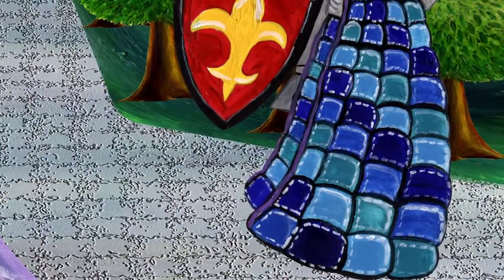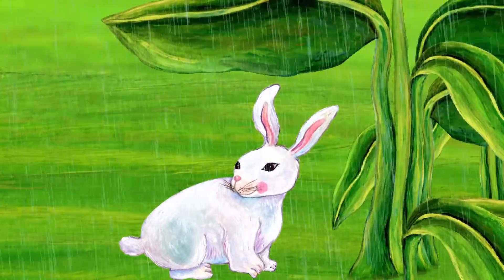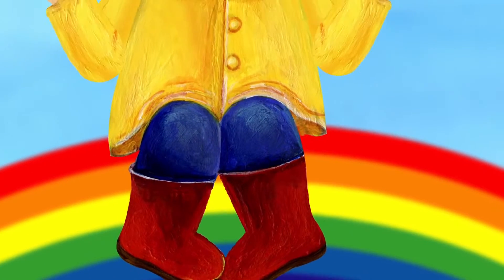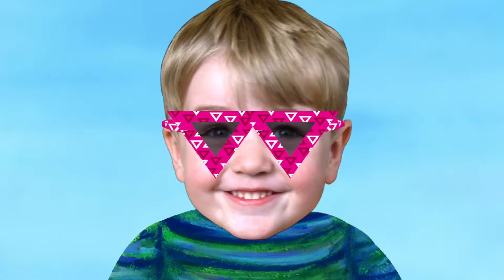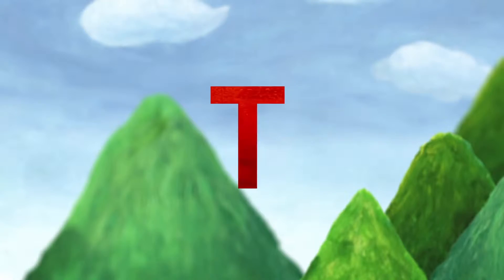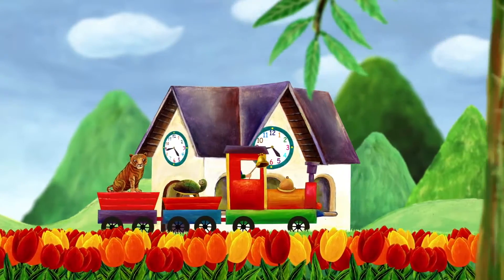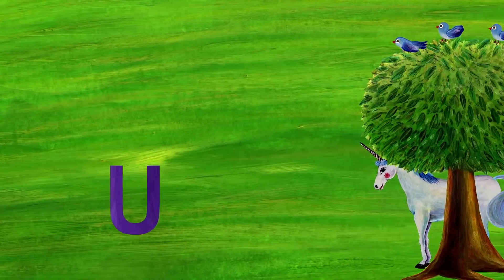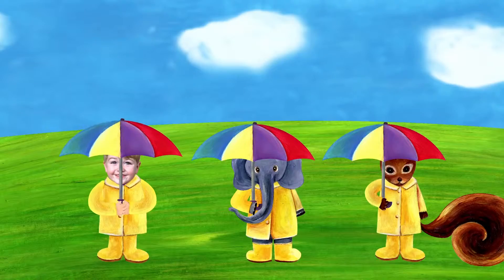ABC Phonics Song # 4 | Q, R, S, T, U | Alphabet Song | Curated Nursery Rhymes & Kids Songs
The Original Author/Source of this video is "Cocomelon - Nursery Rhymes". More details below, after "Our Recommended Products" section

♥ Our Recommended Products to Bring Out the Best in Your Child.

Discover How To Easily Teach Your Child To Read and Enable Your Child to Become a Fast & Fluent Reader

Learn How to Help Your Children to Develop High Self-Esteem

Discover the Scientifically Proven Solution That Gets Your Baby to Sleep like Clockwork. It works even if everything else failed
The videos presented in "Top Cartoons TV" are carefully Hand-Picked(Curated) from another YouTube Channels, so that You don't have to waste hours looking for High Quality Nursery Rhymes and Educational videos for Kids.

At Top Cartoons TV, we have two goals:
★ Help parents save time, by presenting the Best Hand-Picked Nursery Rhymes, Kids Songs and Educational videos from YouTube, all in one place
★ Make learning a fun experience for kids aged 1 - 5. Children get to learn good habits, safety knowledge, letters, colors, numbers and more by singing and dancing with the characters! Enjoy watching the videos!

Kids Cartoon, Мультик для детей, Cartoon d'enfants, Dibujos Animados Infantiles, Dibujos Animados para niños, Desenhos animados crianças, Phim hoạt hình trẻ em, Kartun Anak-Anak, 卡通, 动画, 動畫, การ์ตูนสำหรับเด็ก,Kinder Cartoon, बच्चों कार्टून, Kartun Kanak-kanak, Kinderen cartoon, Barntecknad, الرسوم المتحركة للأطفال

Starting from the Letter A, the Alphabet Learning ABCs video goes through the English letters with engaging stories and songs. This fourth part is a collection of "ABC Phonics for Upper Case Alphabet HD Version" series, letters Q-U.